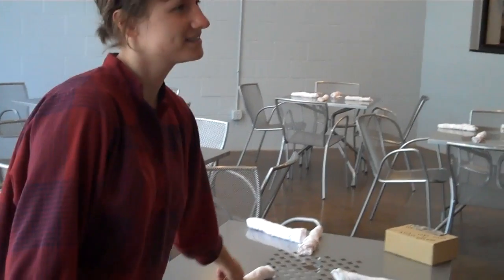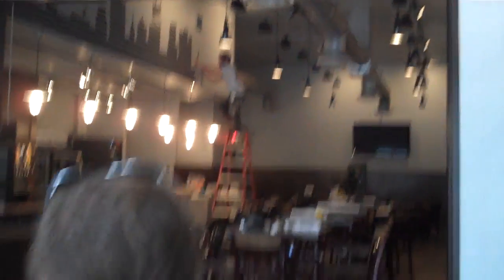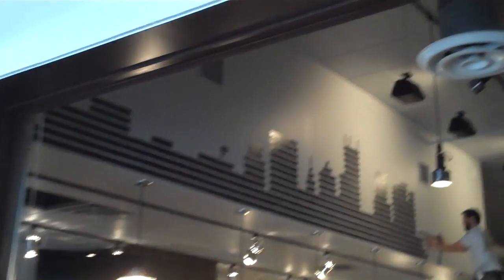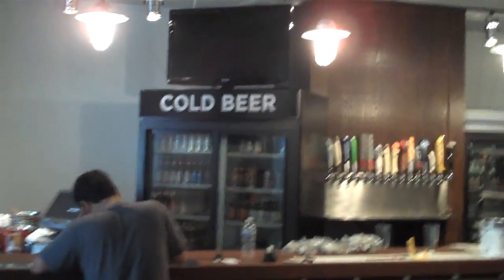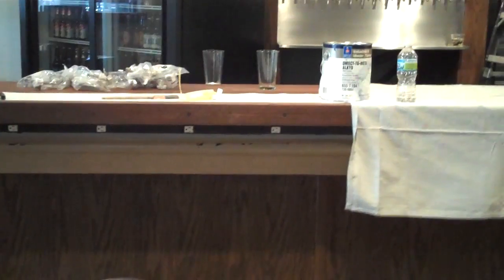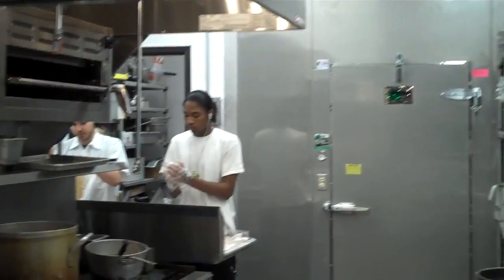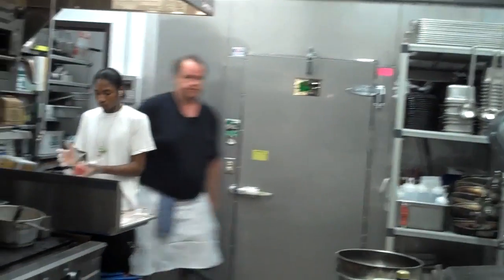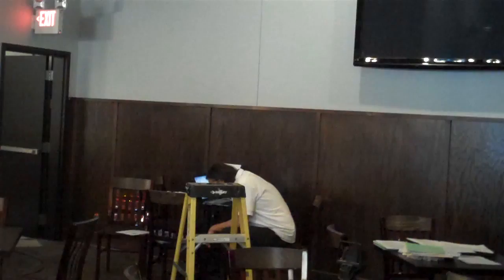Tour The Depot Tavern - June 7th, 2010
The Depot Tavern is just about ready to open. Get a sneak peek of the construction before we open.